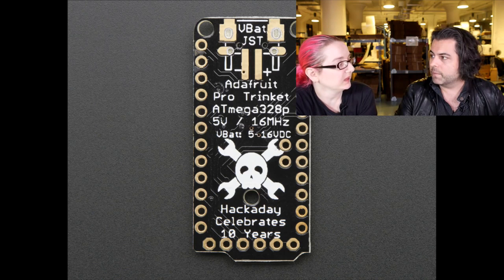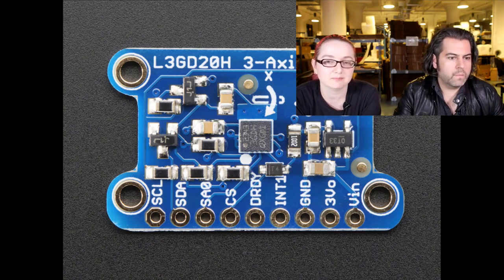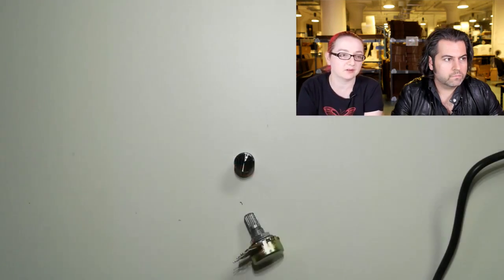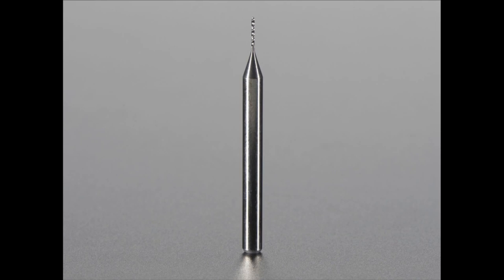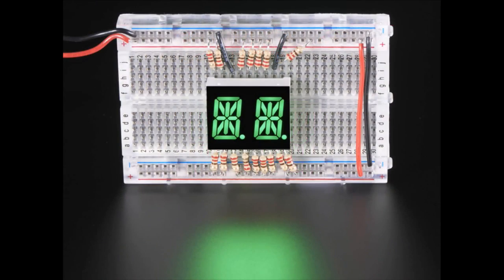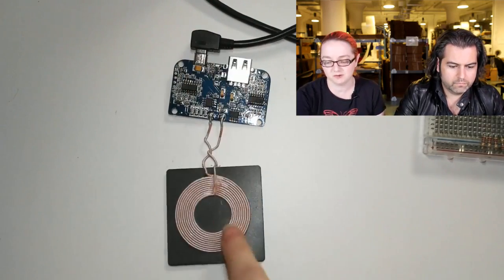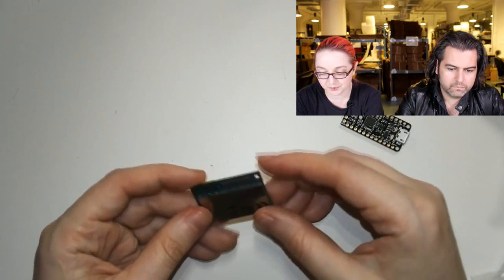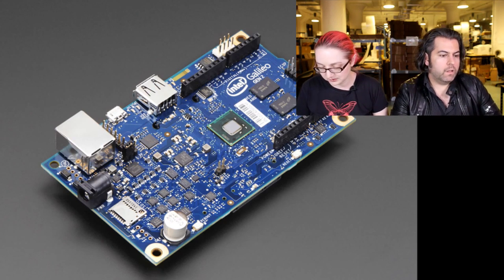New Products 10/8/2014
Assembled Pi T-Cobbler Plus - GPIO Breakout for Raspberry Pi B+ (6:10)

Assembled Pi Cobbler Plus - Breakout Cable for Raspberry Pi B+ (6:58)

Filament, Filament , Filament!

Dual Alphanumeric Display - White 0.54" Digit Height - Pack of 2 (17:30)

Dual Alphanumeric Display -Yellow 0.54" Digit Height - Pack of 2 (17:30)

Dual Alphanumeric Display - Green 0.54" Digit Height - Pack of 2 (17:30)